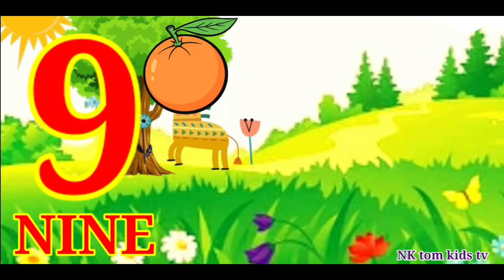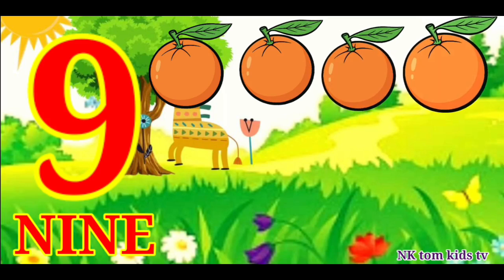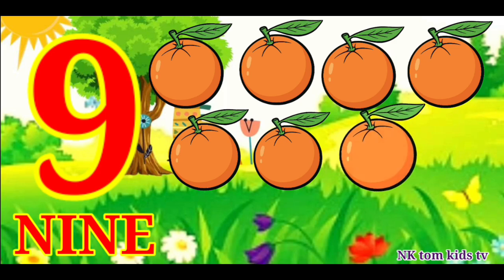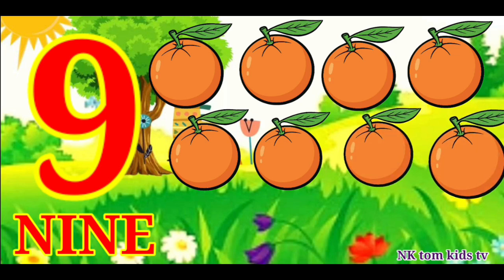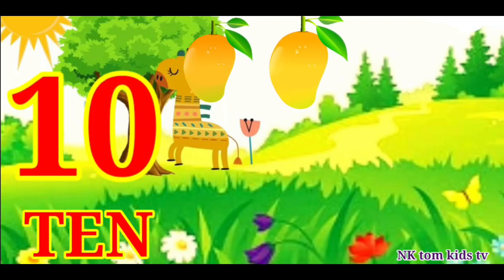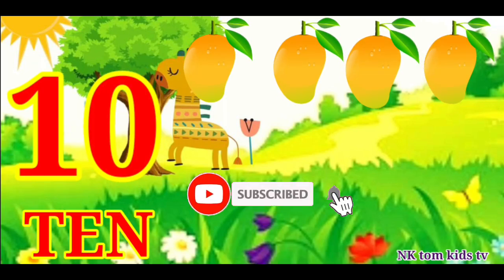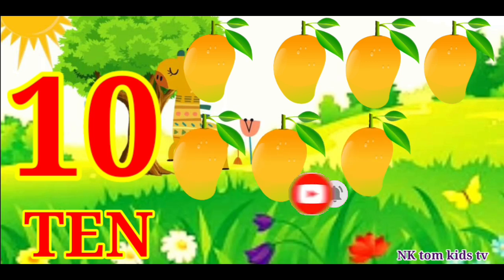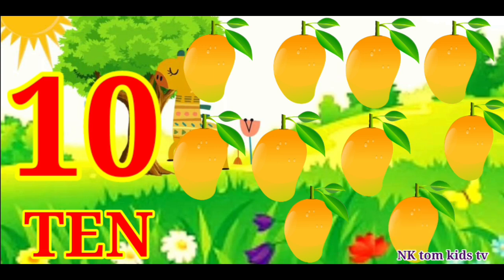a for apple || a for apple b for ball || phonic song || counting || alphabet 7670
a for apple || a for apple b for ball || phonic song || counting || alphabet 767